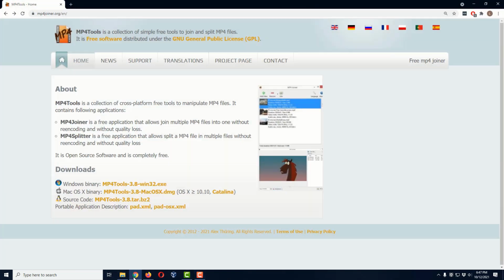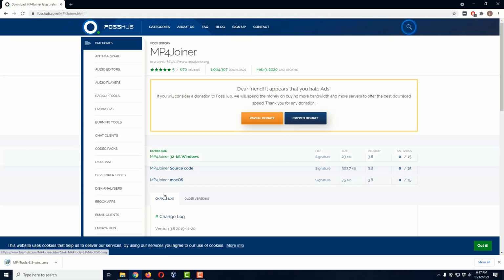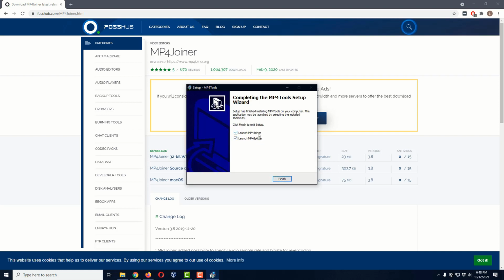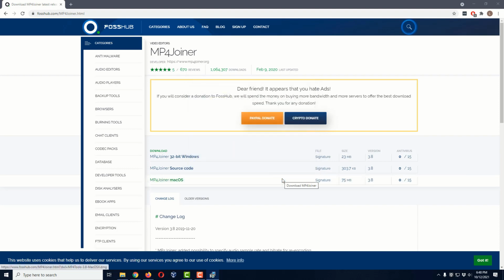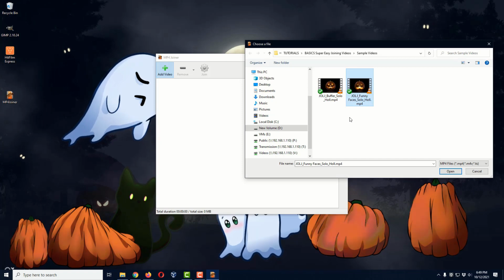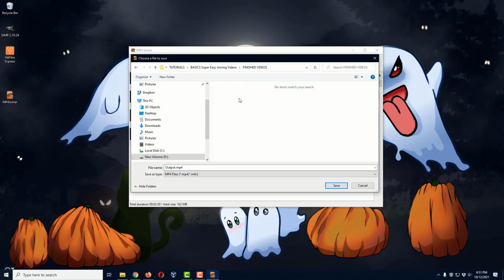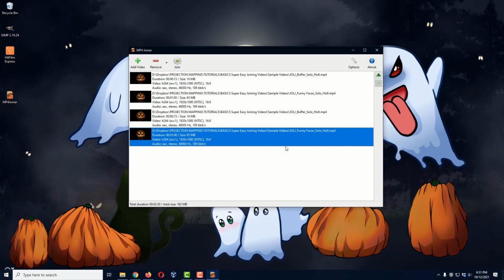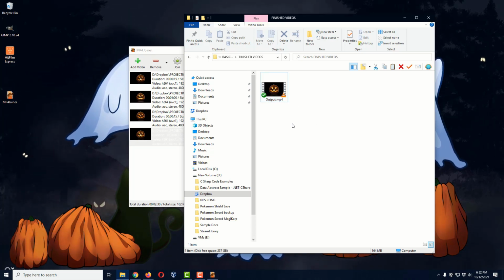Super Easy & Free Way to Combine Multiple Video Files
MP4Joiner allows you to easily combine or join multiple MP4 files into one long video. Best of all it is super easy to use and free: